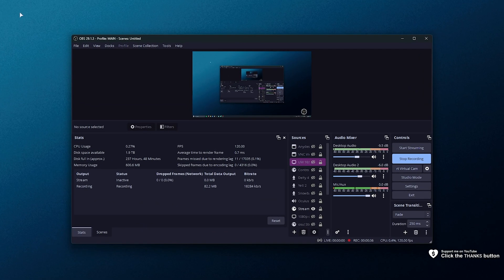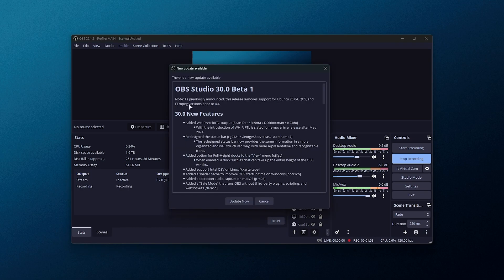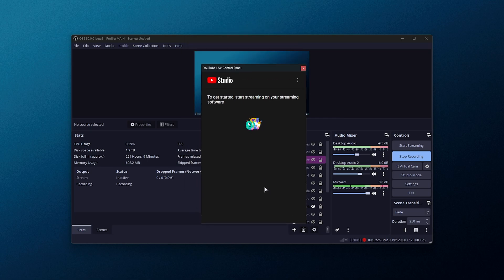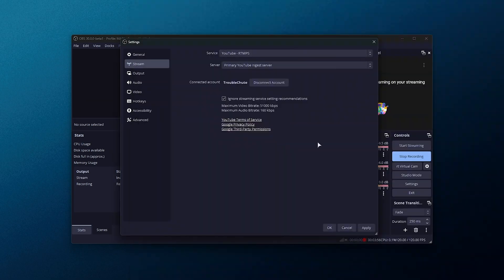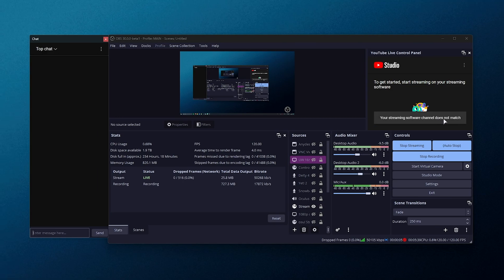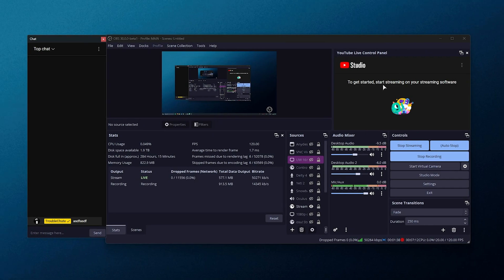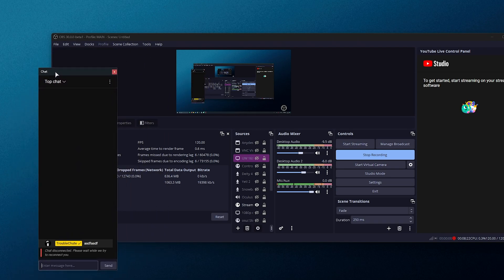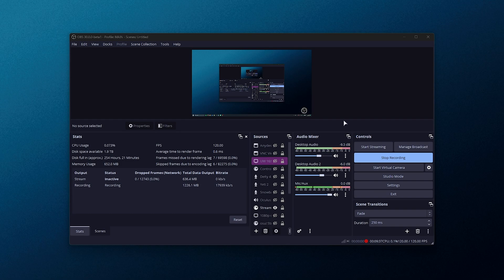HUGE OBS Update for YouTube Streamers! OBS Version 30 Beta Changes!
OBS Studio Version 30 is now in Beta, and with it comes huge changes for YouTube Livestreamers. You can now view tons of information (and improved UI) for your YouTube Livestreams. No more need to keep another browser tab open on another screen while you're streaming! This is super useful!

Timestamps:
0:00 - Intro
0:10 - Update OBS Studio to OBS 30
0:24 - Updating to OBS Studio Beta
1:10 - New YouTube Live Control Panel in OBS Studio 30
1:40 - Setting up a YouTube Livestream in OBS Studio 30
3:33 - What shows in the YouTube Live Control Panel in OBS
4:33 - NEW Full-Height docks in OBS Studio 30
5:13 - New UI for livestreaming in OBS Studio 30